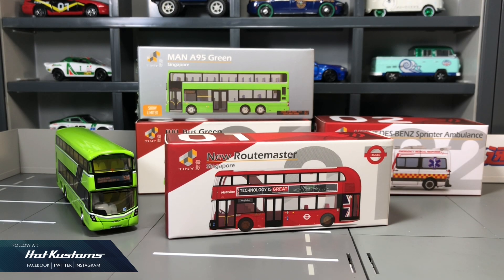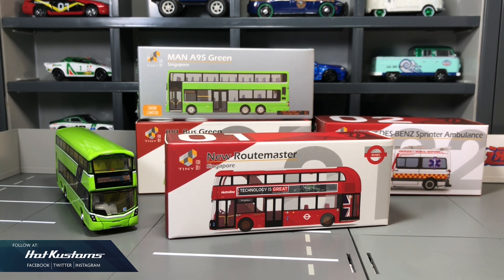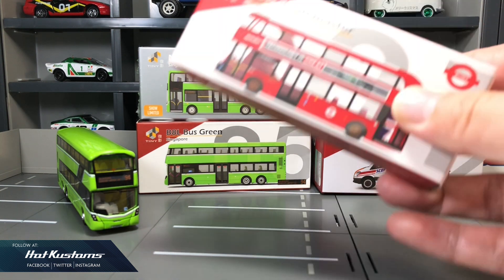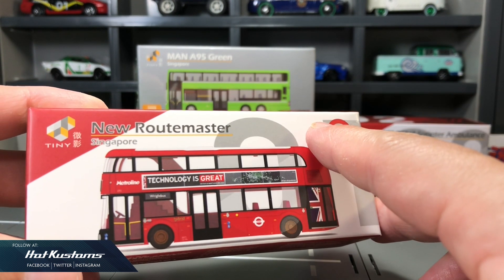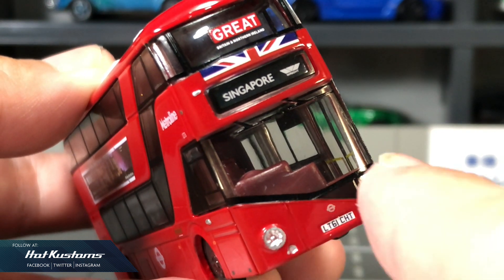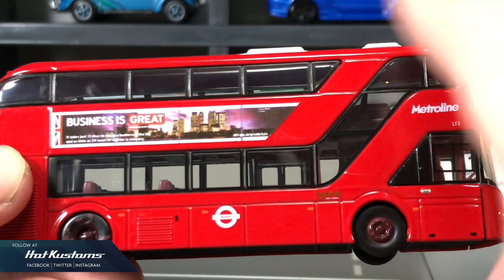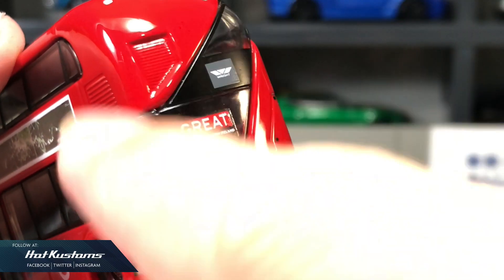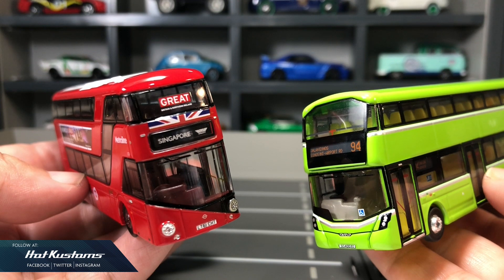TINY SG Routemaster Bus | Happy 55th Birthday Singapore!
A quick unboxing on TINY HK SG Routemaster bus on our 55th National Day!

You can find TINY at